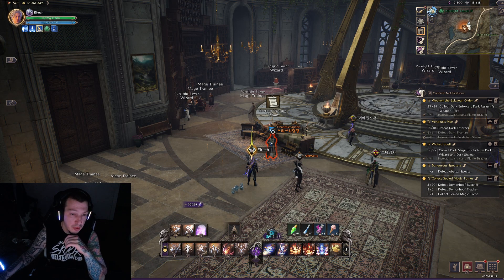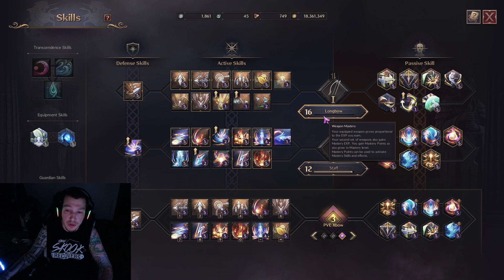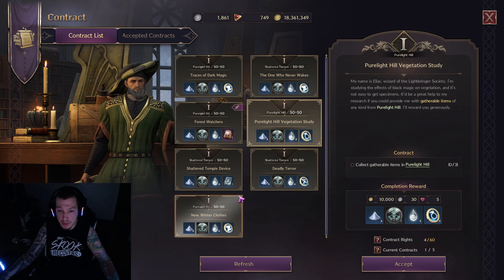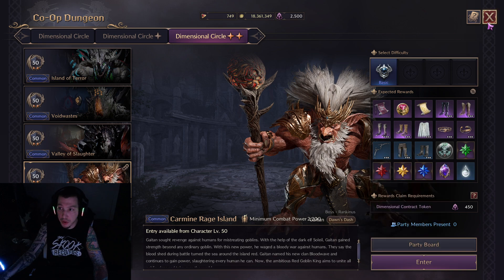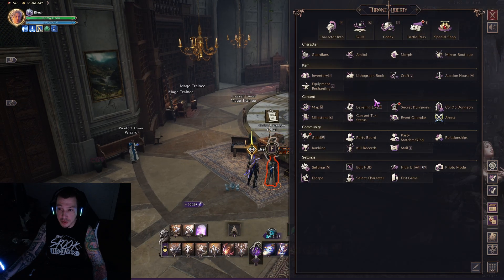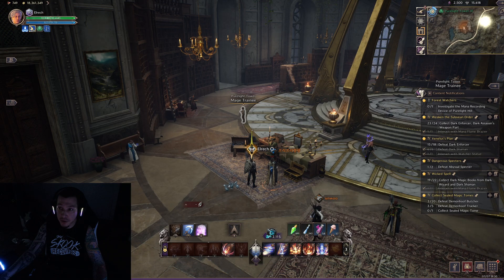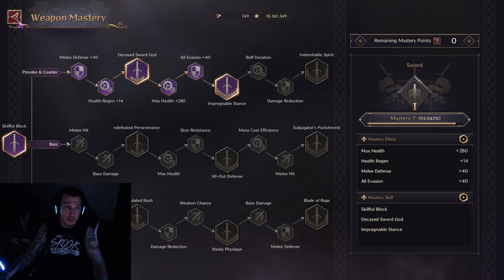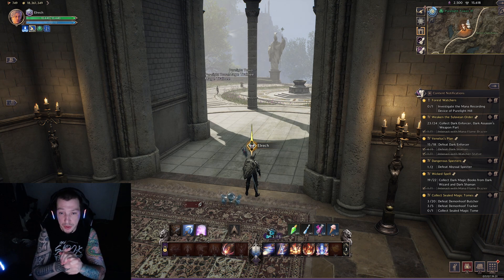Throne and Liberty - Mastery Leveling Changes!